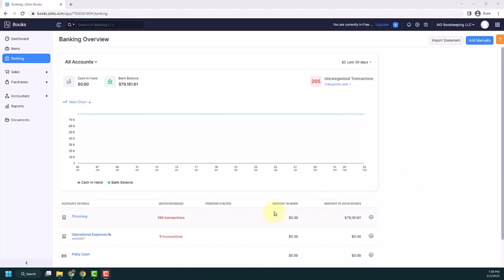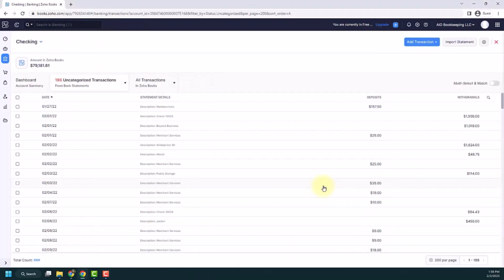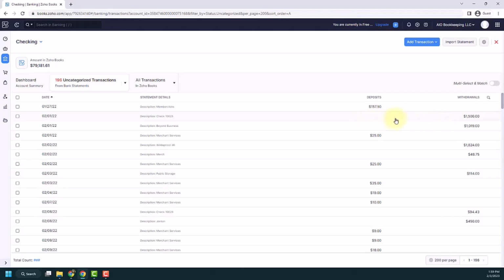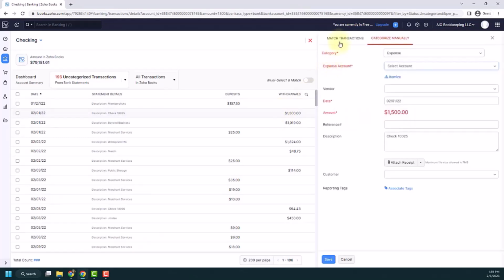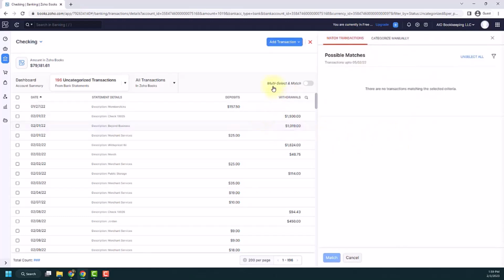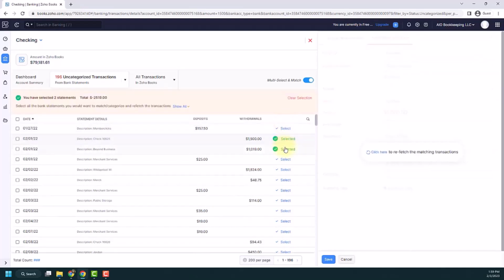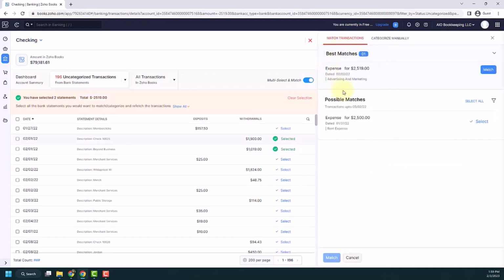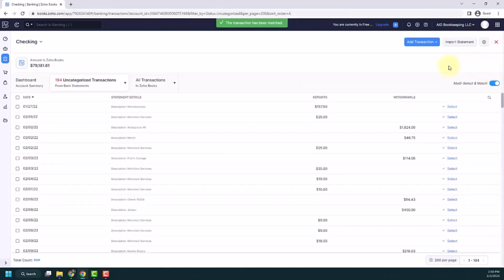How to Use the Multi-Select & Match Feature in Zoho Books | Match Multiple Transactions to One Entry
In this Zoho Books tutorial, I’ll show you how to use the multi-select and match feature to pair multiple transactions with a single expense or invoice. This tool is perfect if you need to match multiple payments or withdrawals to a single entry—whether it's two payments toward an invoice or splitting a bill across multiple transactions.

By the end of this video, you'll know how to:
- Match multiple transactions to a single entry in Zoho Books
- Handle partial payments and multiple payment methods for one expense
- Use the multi-select and match feature effectively for bookkeeping